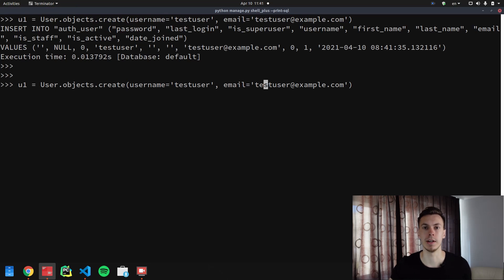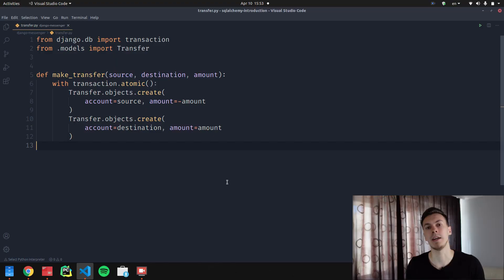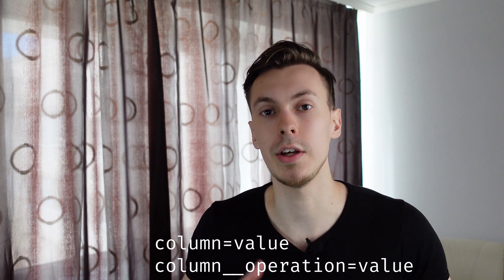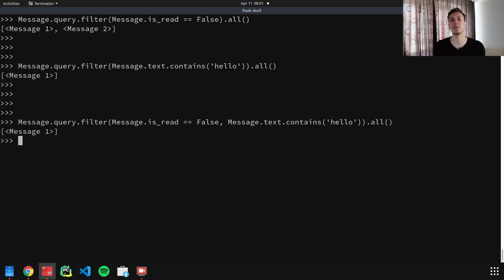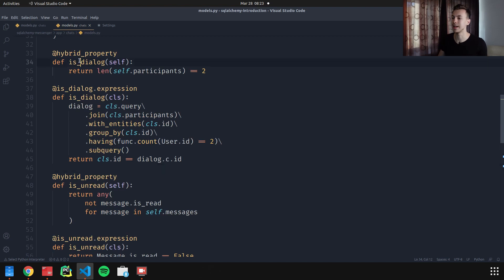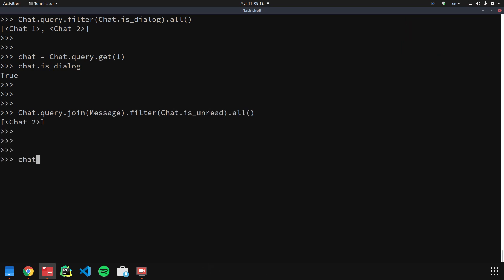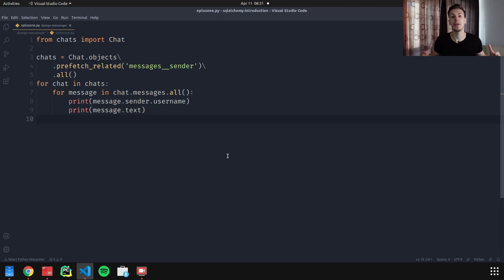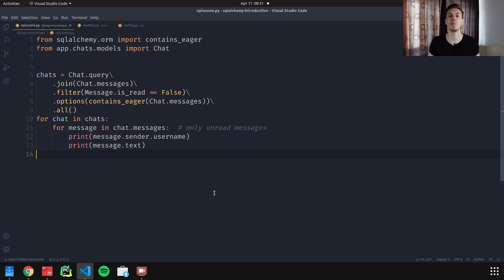Introduction to SQLAlchemy for Django Developers